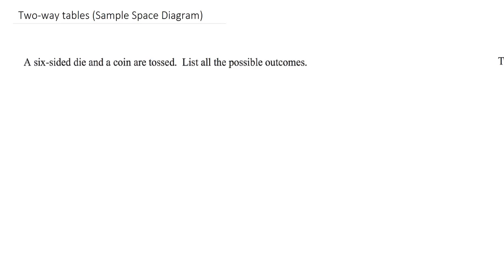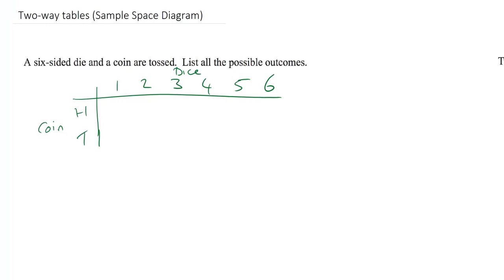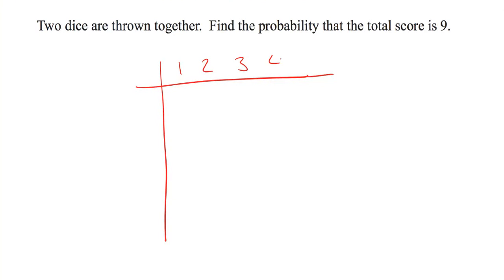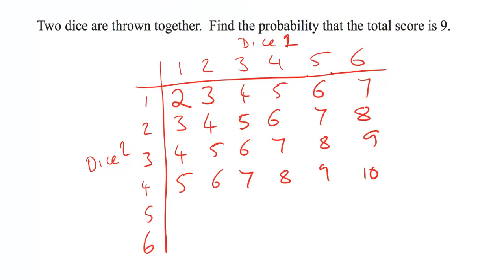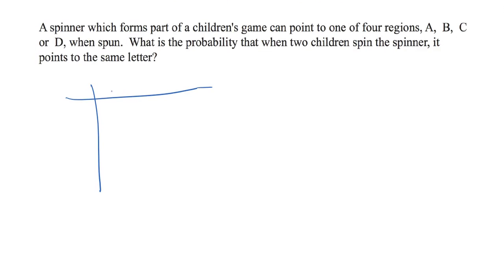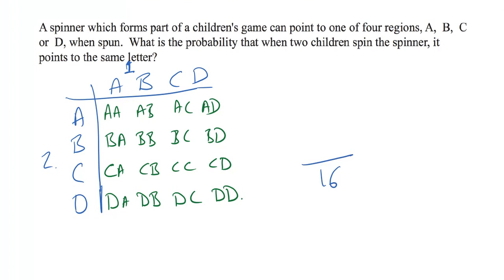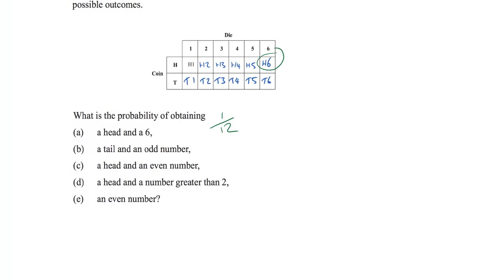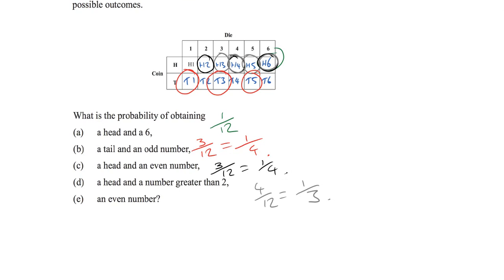Sample Space Diagrams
This video explains how to use sample space diagrams and two way tables to find combined probabilities of two events.